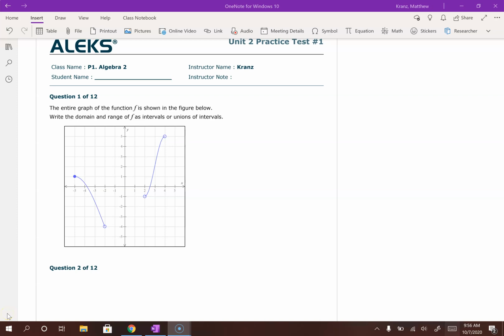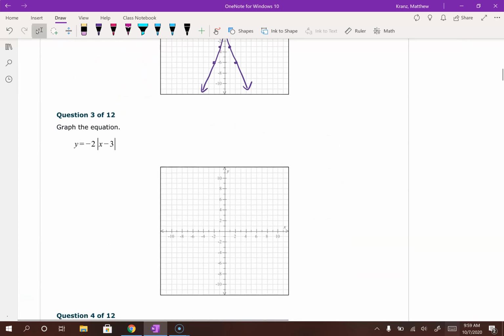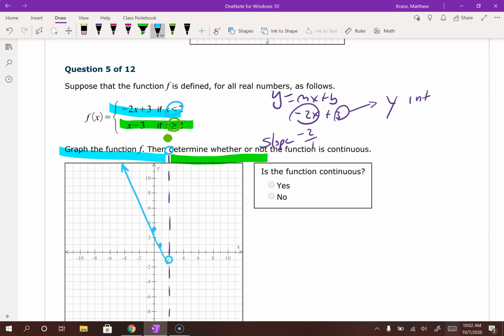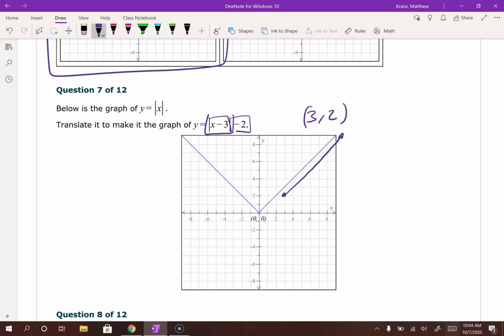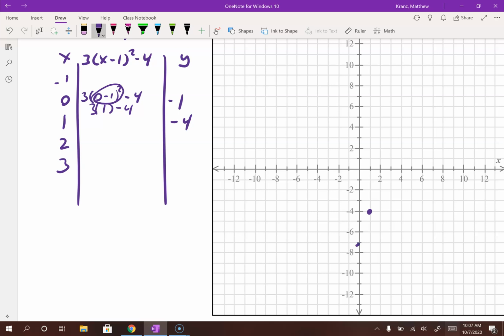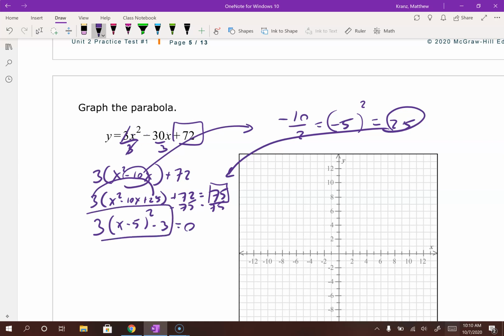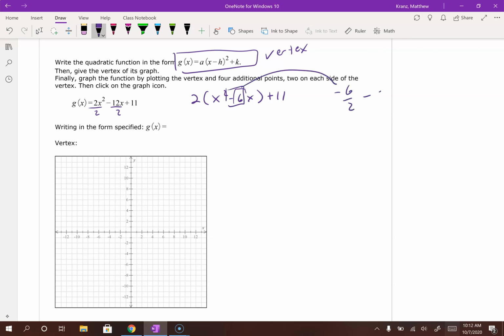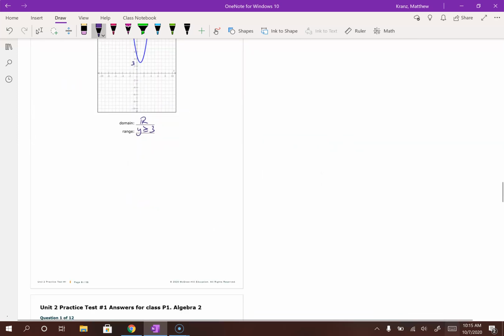Algebra unit 2 Review